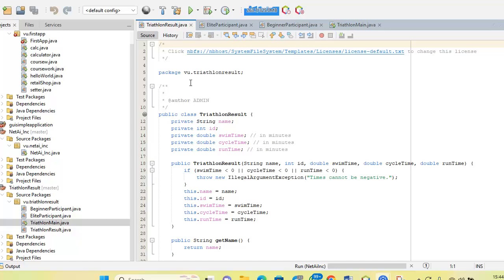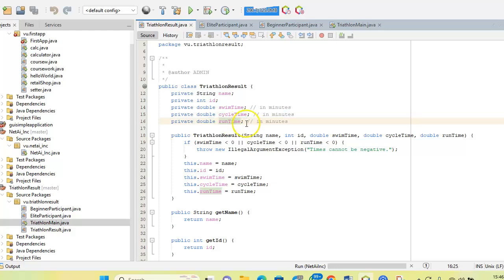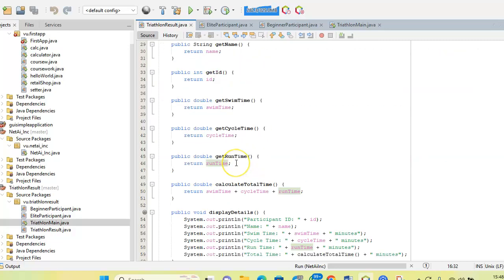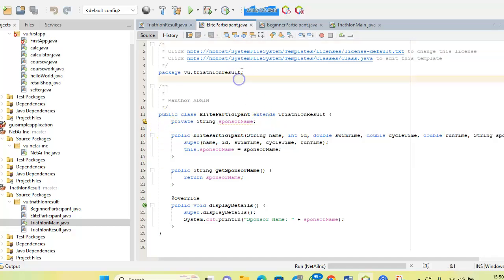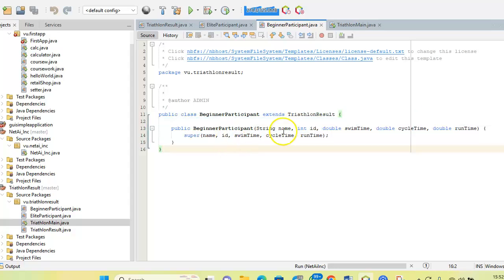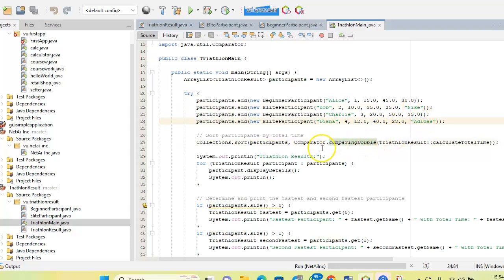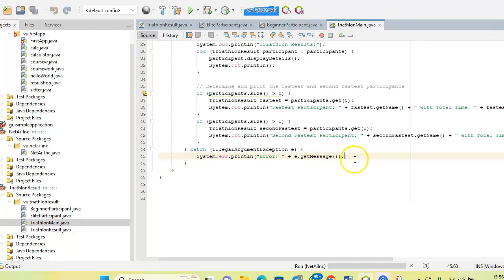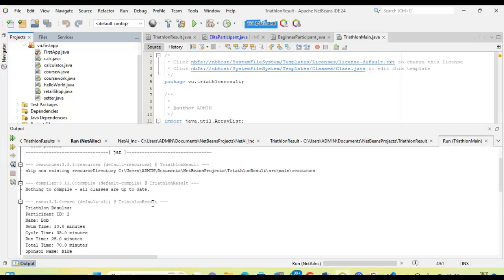Triathlon Results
Simple application with explanation in Java Programming using NetBeans